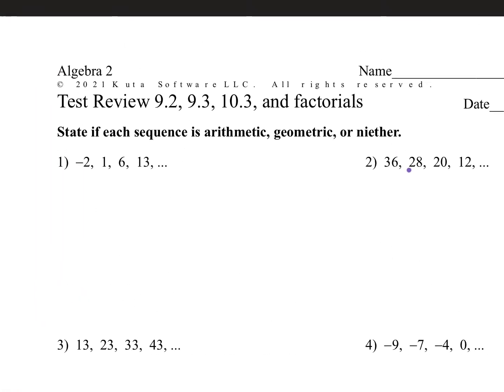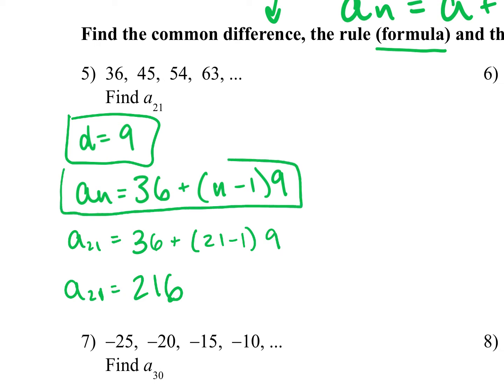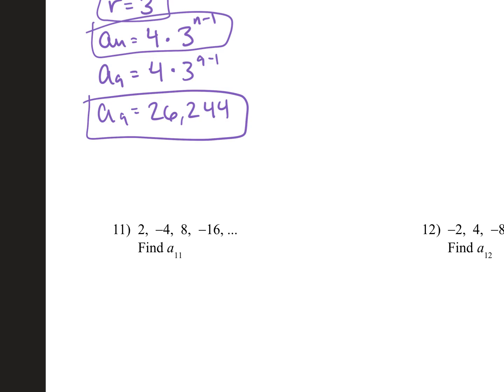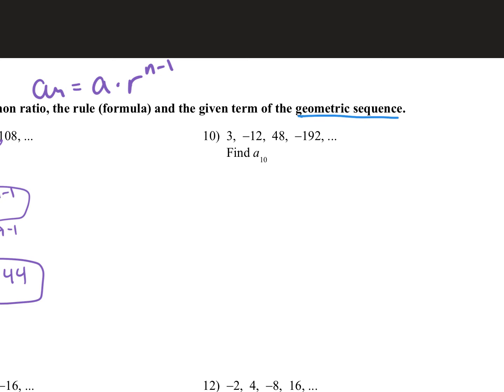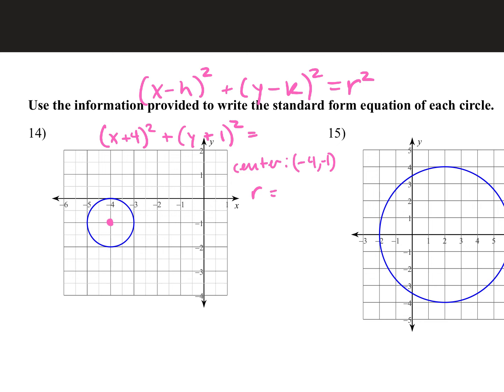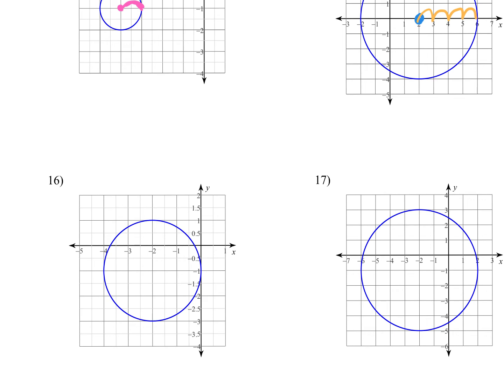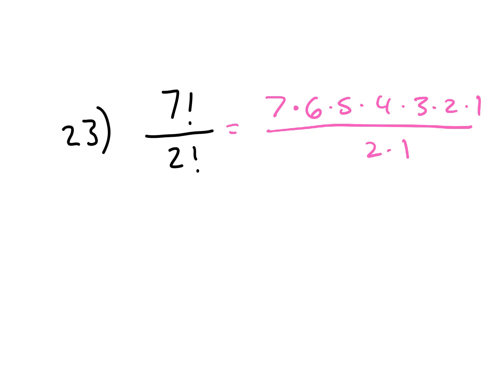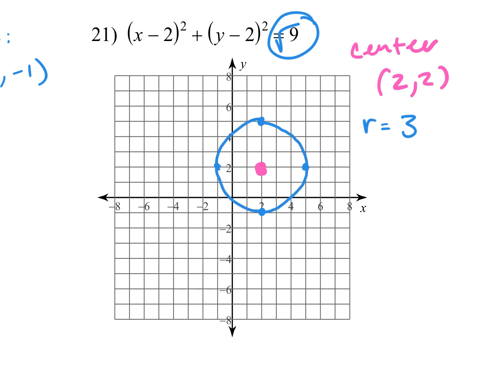5.19 alg2s test #3 review